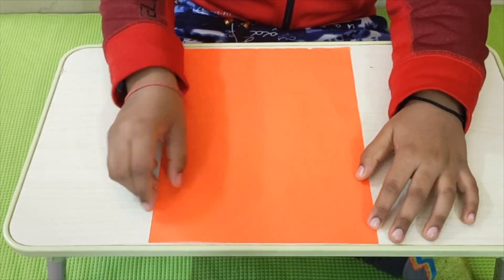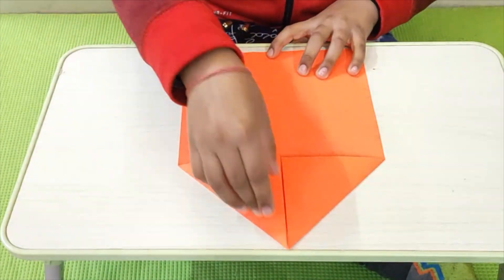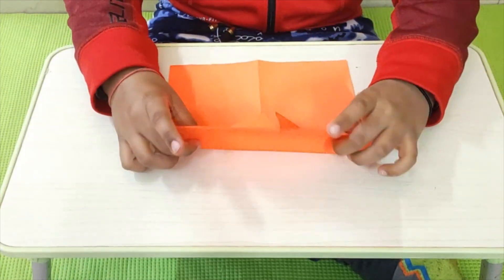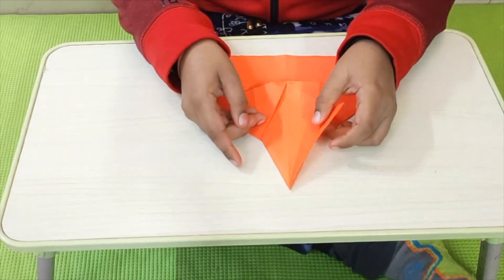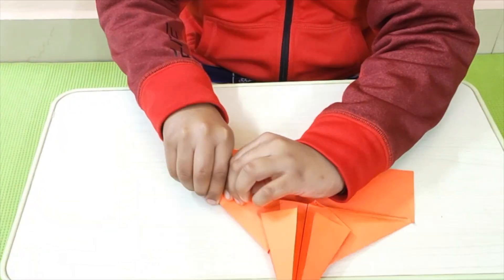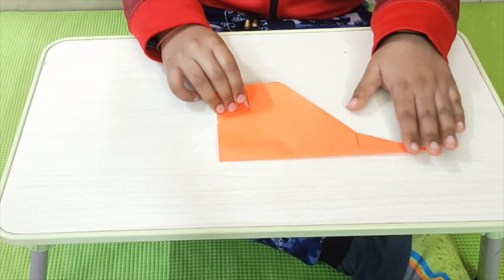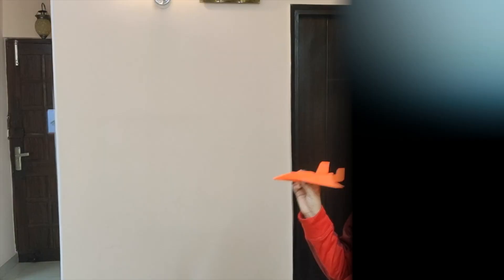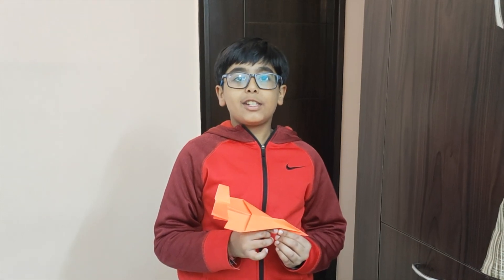How To Make A Easy Paper Airplane - F15 Jet Plane That Fly Far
Grade 5 Stream Project - Paper Airplane

This is the easiest paper airplane that flies far distance.
This is one of the STREAM projects of Grade 5. Watch this video to learn how to fold this amazing paper airplane and have fun flying this in open areas!